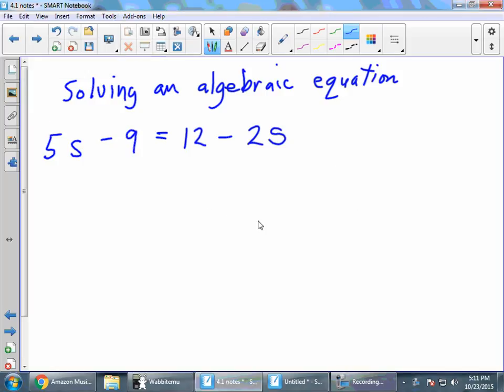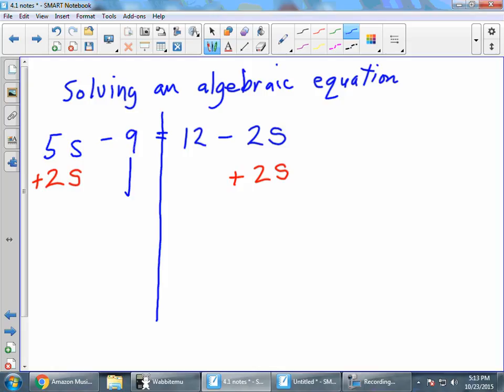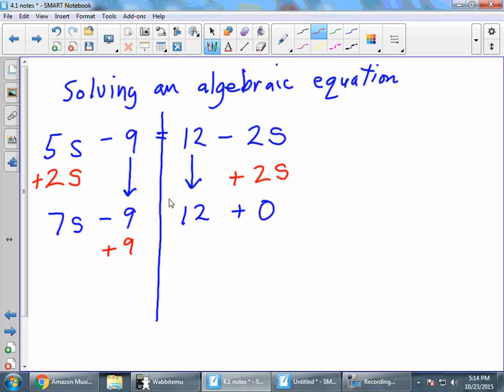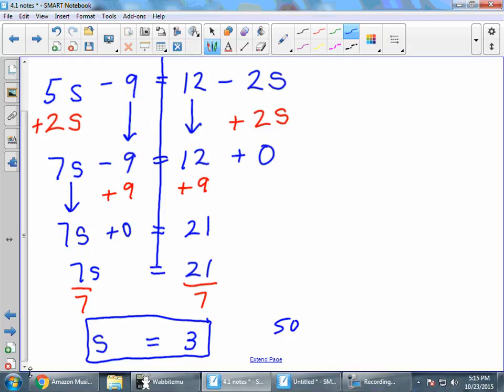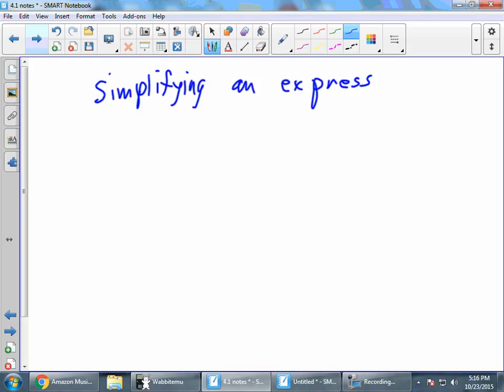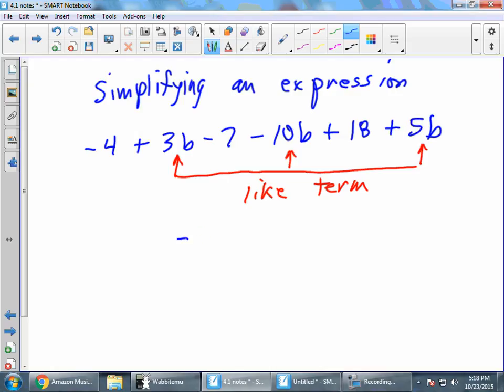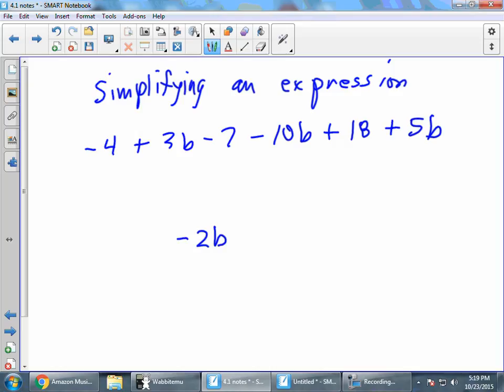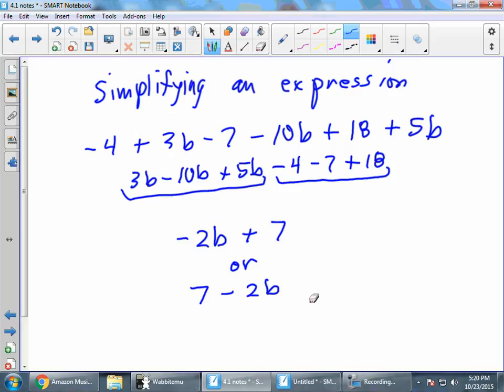Vodcast Int 1 Solving equations & Simplifying expressions